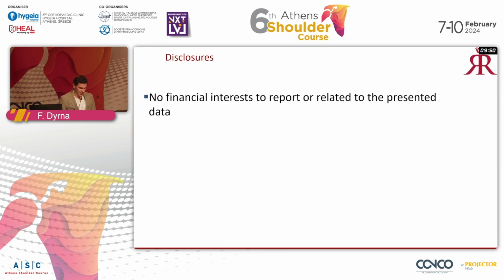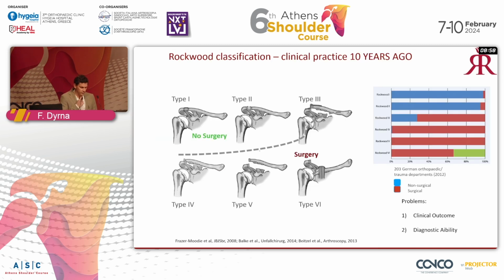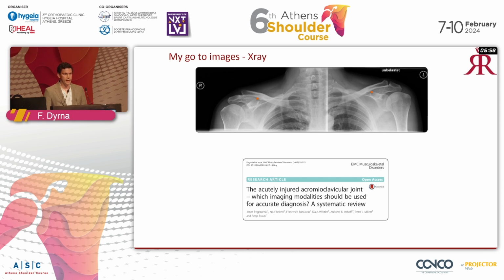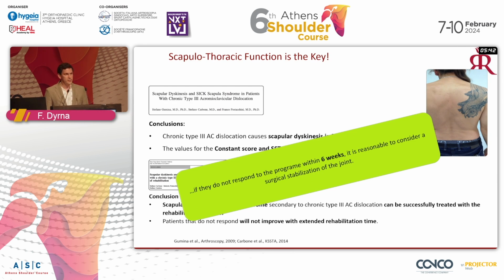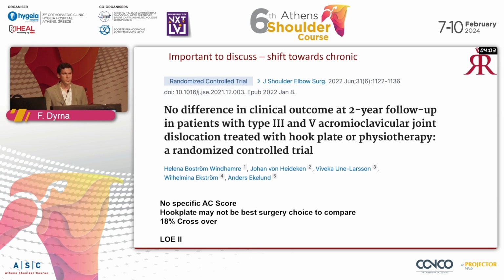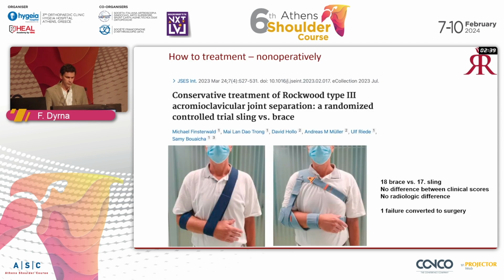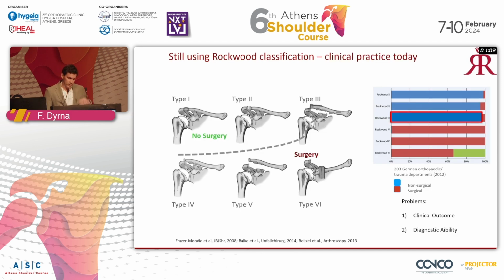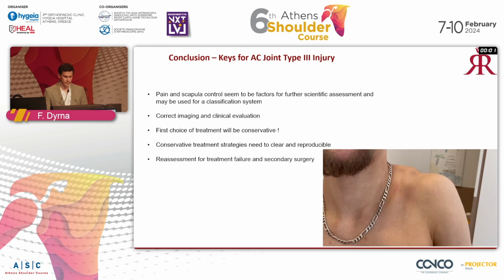Acute type III AC-joint dislocations. Keys for successful treatment: Felix Dyrna